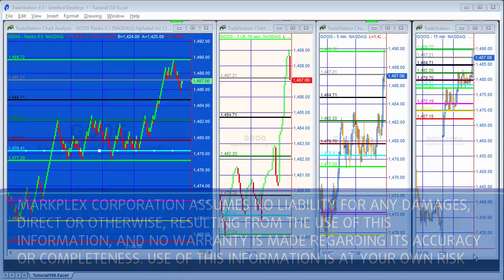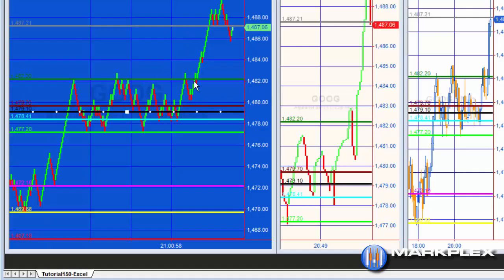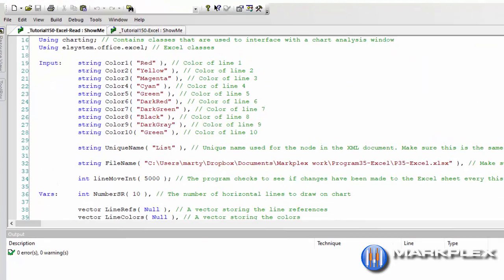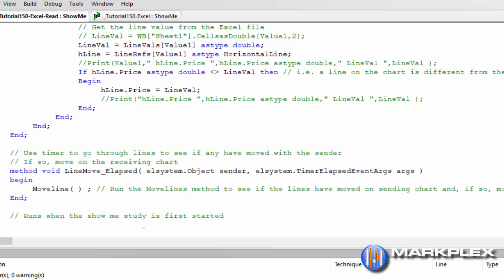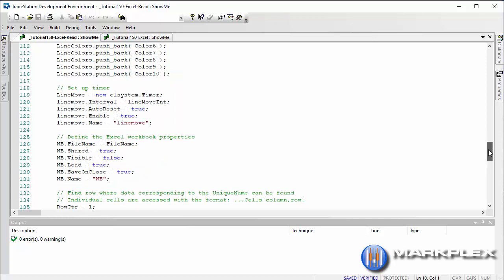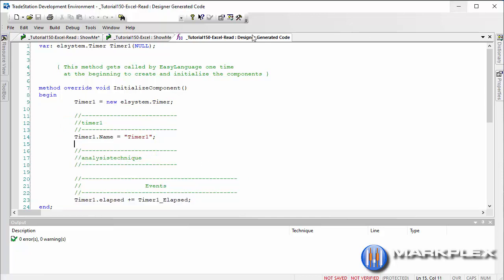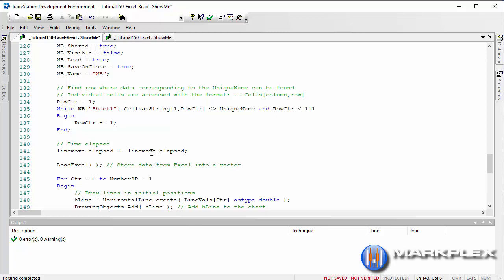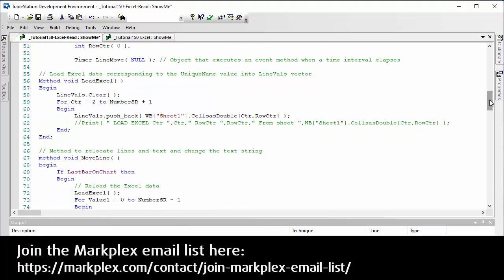Tutorial 150 | Sharing data between two charts using Microsoft Excel | Receiver program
Tutorial 150 demonstrates how to create TradeStation EasyLanguage programs to share data from one chart to another (or others). The 'sender' program draws horizontal lines at various price levels and stores the price levels of the lines in a Excel spreadsheet. A 'receiver' program reads the values from the Excel spreadsheet and draws corresponding horizontal lines on another chart.